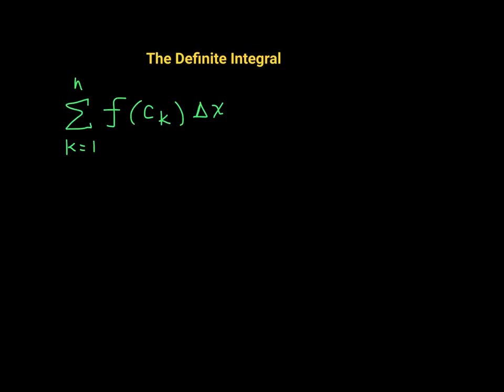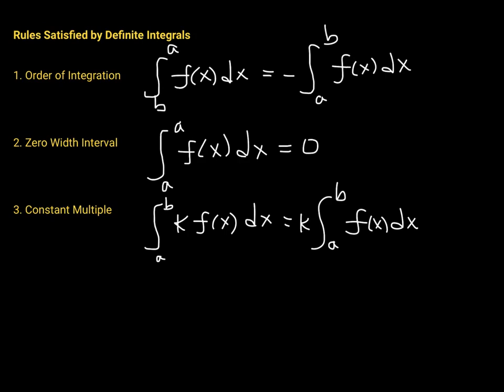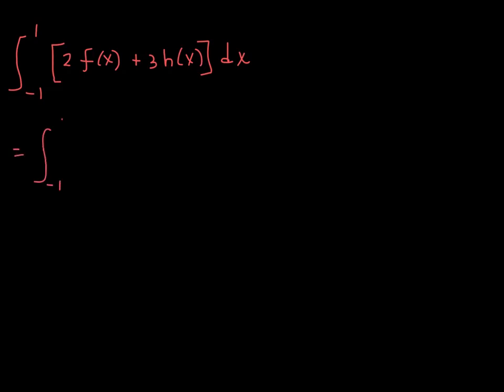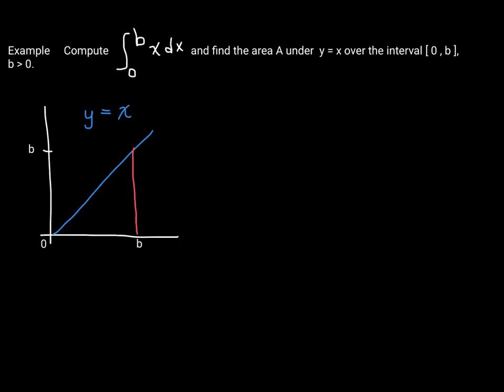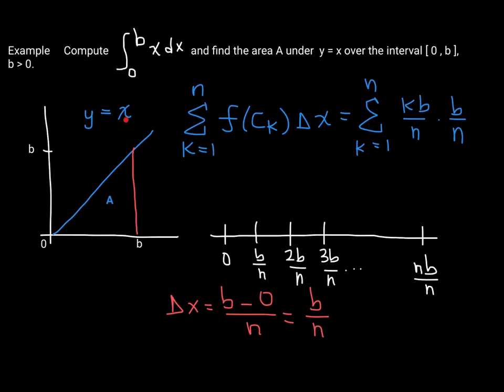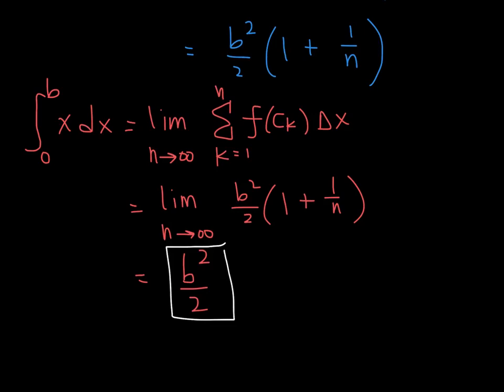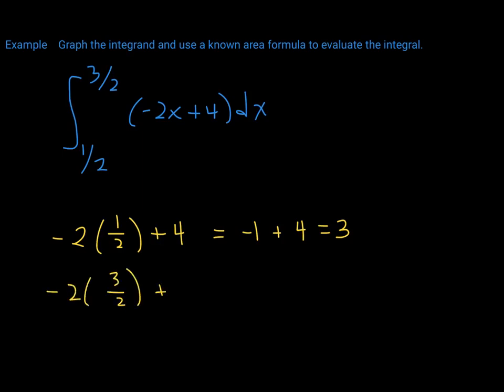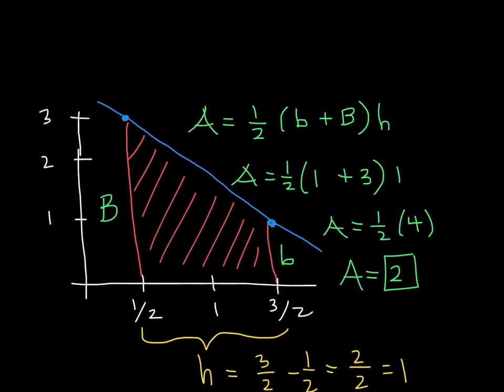Calculus I - The Definite Integral